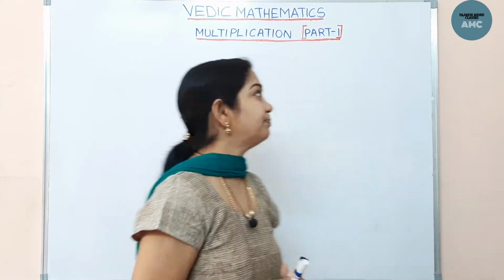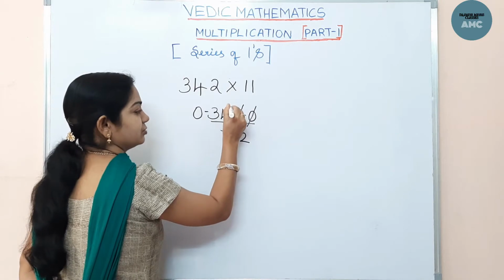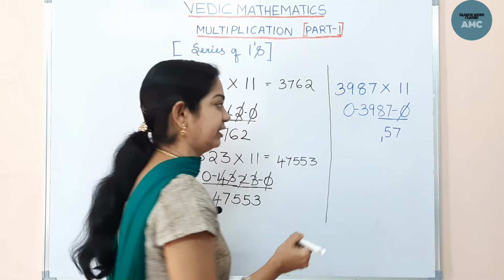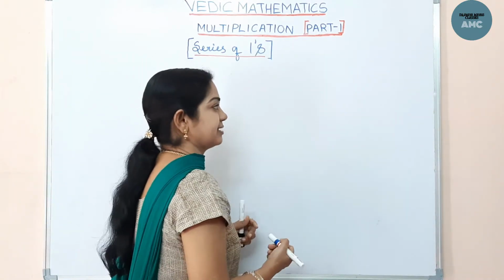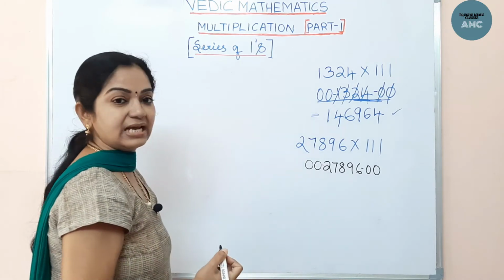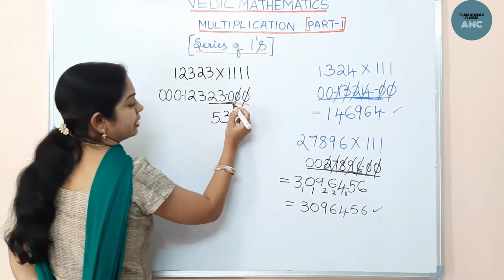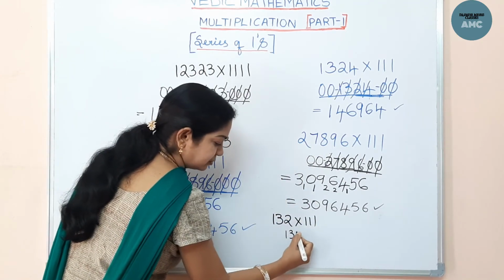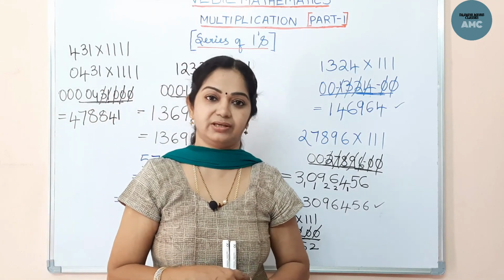VEDIC MATHEMATICS MULTIPLICATIONS PART-1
MULTIPLICATIONS (Series of 1's) | SPEED MATH.